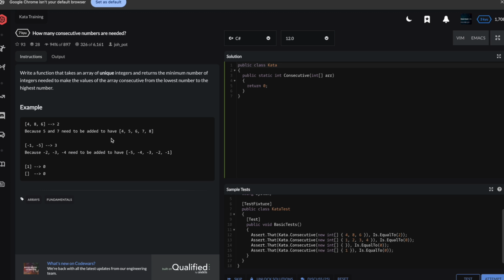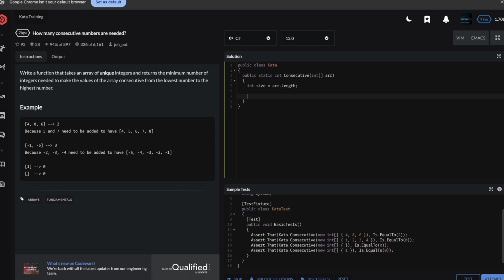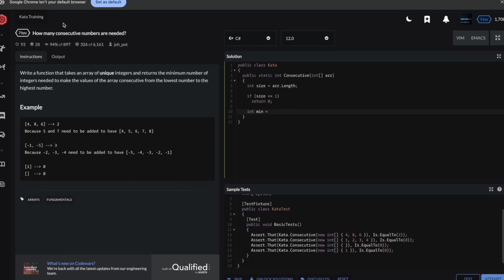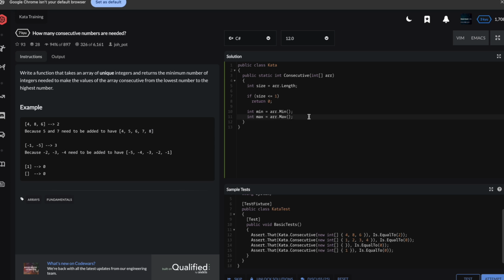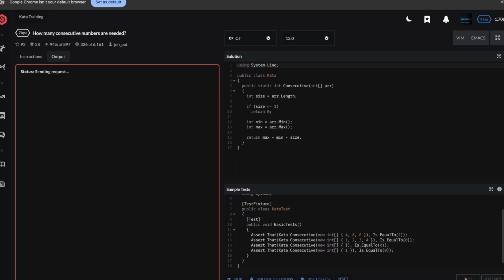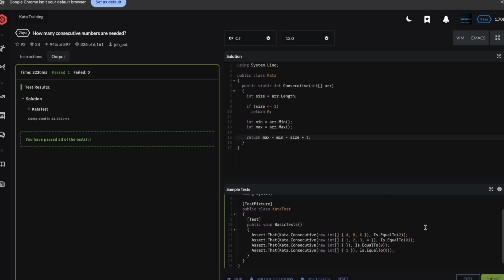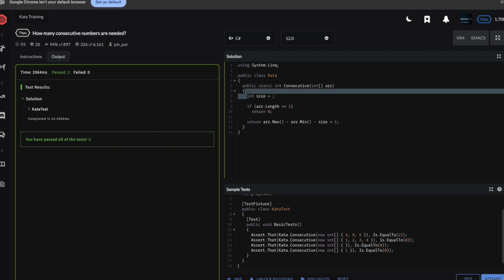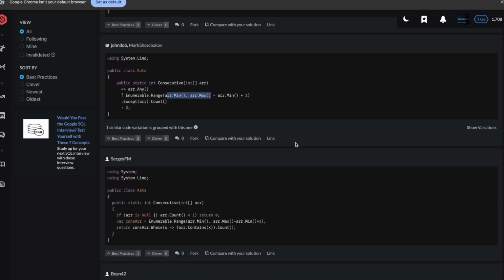Code Wars C# 7 kyu How Many Consecutive Numbers Are Needed?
This is a beginner level C# coding challenge from the Code Wars website, at the 7 kyu difficulty level. Viewers are provided an array of integers and they must determine how many values are missing in order to complete the range of values between the minimum and maximum. I will use LINQ in the solution I go over.